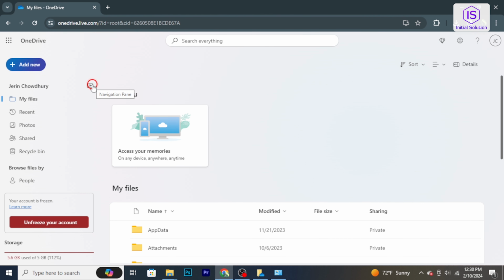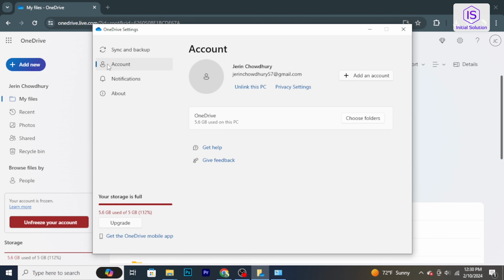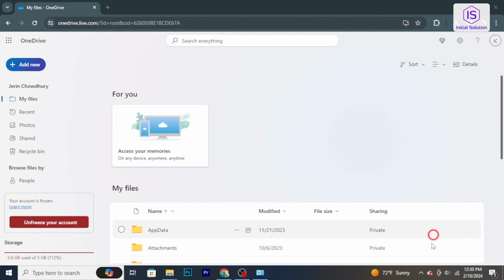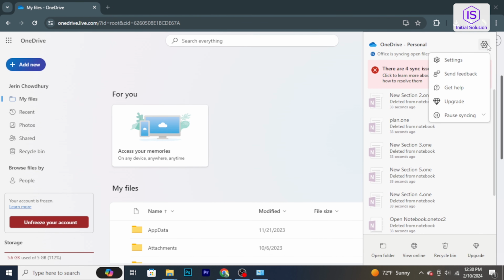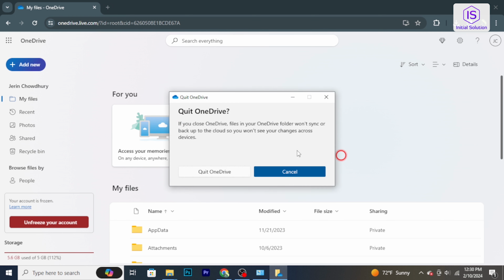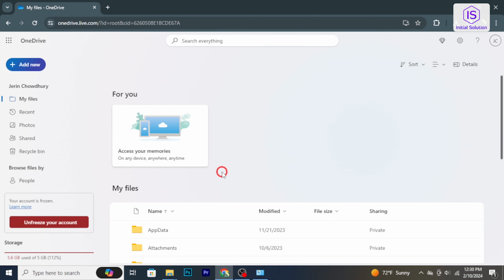🌐 How to Turn Off OneDrive: Quick Guide | 2024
Sometimes you just need a break! In this quick guide, we'll show you the simple steps to turn off OneDrive temporarily or permanently. Whether you're troubleshooting or taking a pause, we've got you covered.

📌 Step-by-Step Guide:

1. Open OneDrive Settings:

On Windows, right-click on the OneDrive icon in the system tray.
2. Go to the "Account" Tab:

In the OneDrive settings, navigate to the "Account" tab.
3. Click on "Unlink This PC" (Windows):

To temporarily turn off OneDrive on a Windows PC, click on "Unlink This PC."
Follow the prompts to confirm and unlink.
4. Disable Startup (Optional):

If you want to prevent OneDrive from starting with your computer, go to the "Settings" tab.
Uncheck the option that says "Start OneDrive automatically when I sign in to Windows."
5. Permanently Turn Off (Optional):

If you want to permanently turn off OneDrive, you can uninstall the application from your computer.
Alternative Method:

1. Use Group Policy (Windows Pro and Enterprise):

Open the Group Policy Editor by pressing "Win + R" and typing "gpedit.msc."
Navigate to "Computer Configuration" ► "Administrative Templates" ► "Windows Components" ► "OneDrive."
Enable the policy that says "Prevent the usage of OneDrive for file storage."